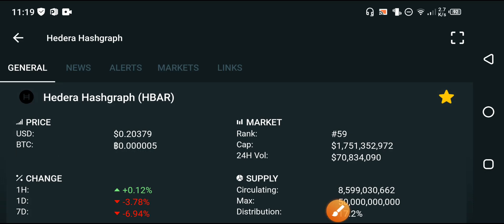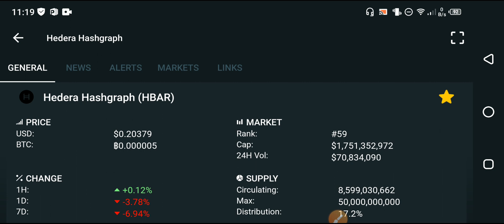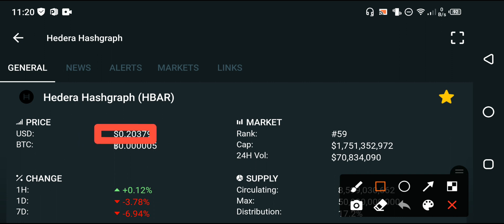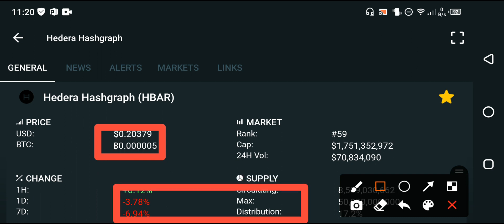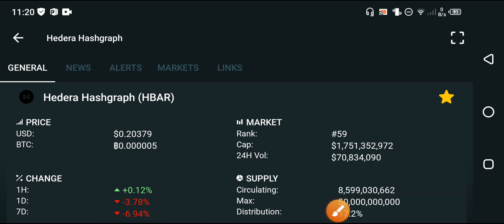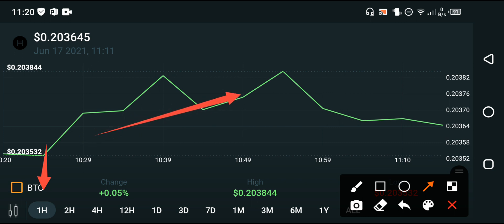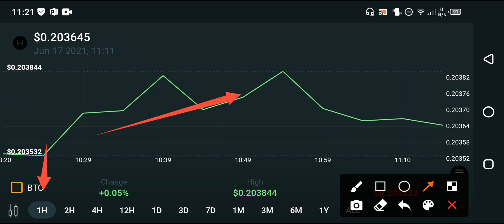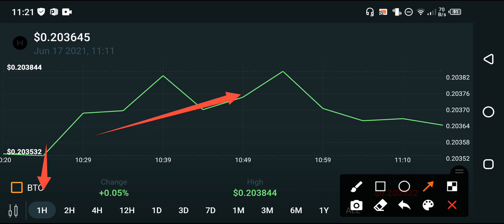Big Mistake of Hedera Hashgraph Holders || Hedera Hashgraph price prediction & news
In this Video i am gone to show you Hedera Hashgraph - Prediction , target , Opinion || hedera news today || Hbar Coin || Hedera price

We Uploading following types of videos:
1) Andriod Apps , Andriod Problem , Andriod Tips and tricks
2) Computer Helps ANY kind of Related Pc Apps , softwere , Online Web and Social Problem.
3) YouTube Related For Example Channel Growing , channel Monetization , Tips and Tricks for viral video.
4) Andriod Apps Review
5) All Social Media Growing , Problems , Tips and tricks Etc.
Some Extra

YouTube Promotion
2) COMMENT ( Random comment )
3) SEE EVERY DAY MY CUMMUNITY POSTS

2 ) How to gain subscribers fast | How to Get subscribers on YouTube | increase subscribers fast 2021

3 ) New Earning App 2021|| How to Make Money Online || Watch videos Earn money || Easy way to earn money

4 ) New Earning App 2021/ Watch video earn money / Money Time app sy paise kaise kamaye